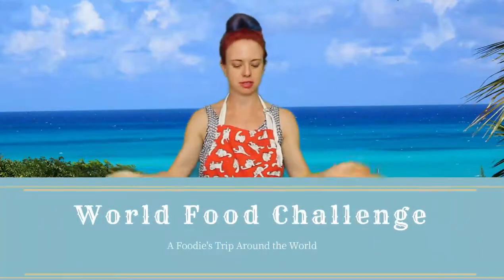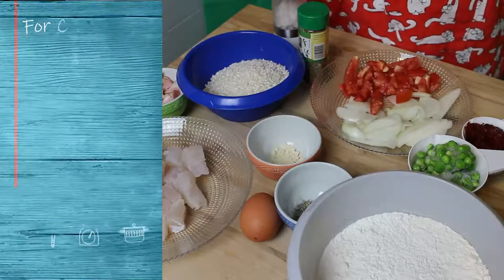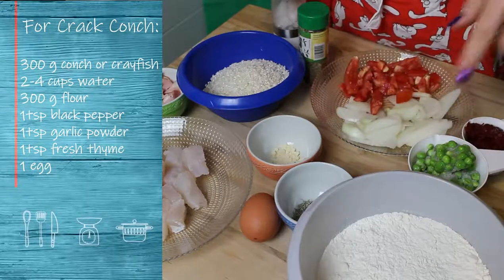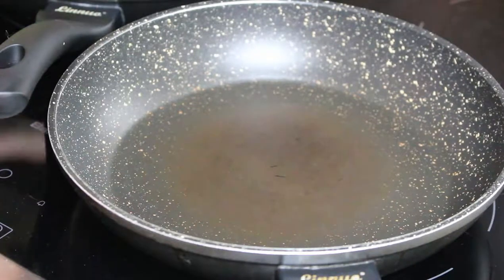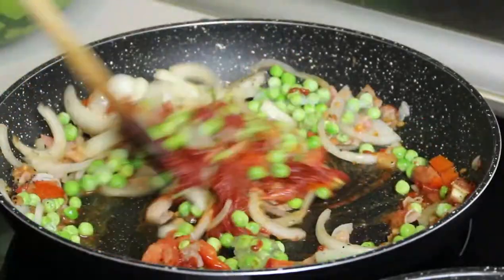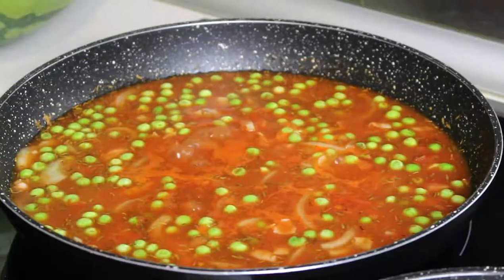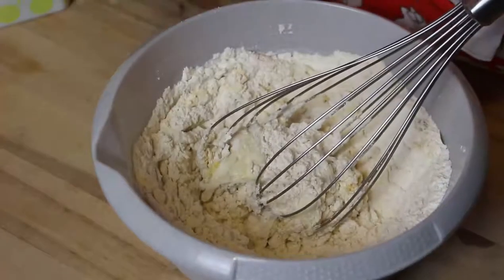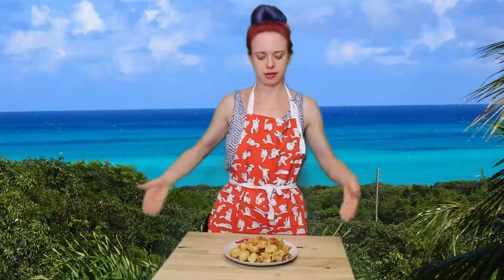[Day 12] Crack Conch in Bahamas [World Food Challenge] - Raffi Matcha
Welcome back and glad you joined for yet another trip. Today we're going to the Bahamas. We're making Crack conch with peas and rice!

Day 12: Bahamas and Crack Conch with peas and rice